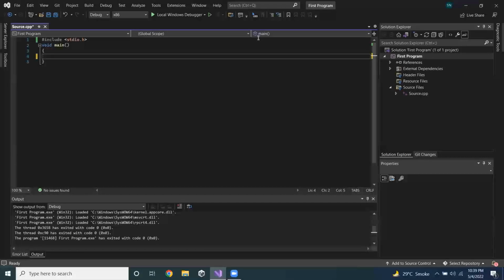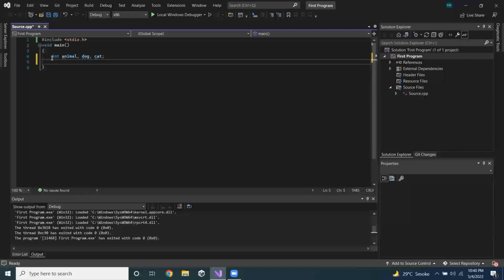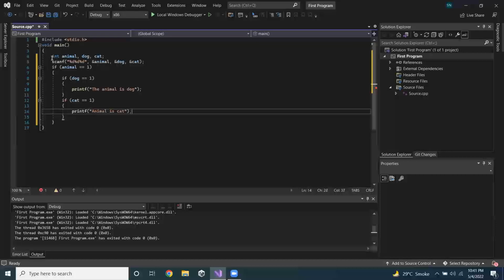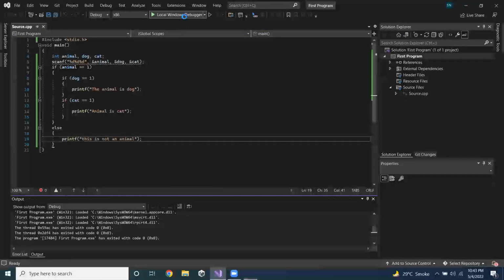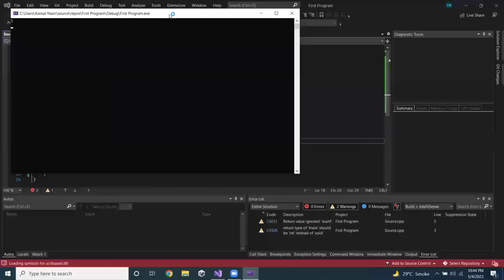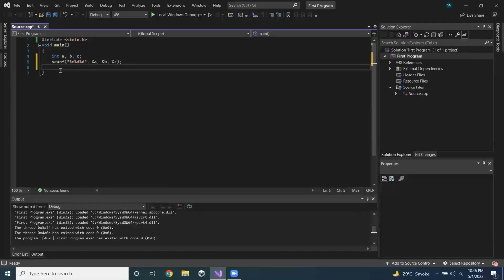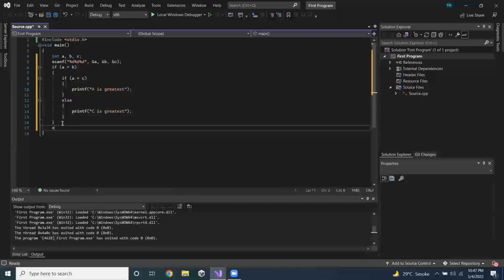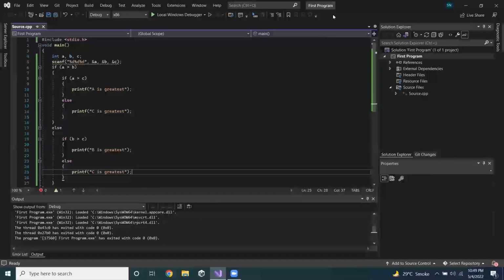Purpose of Nested If statement in C Programming Language | Tutorial # 17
If block inside an if block is known as nested if. In this tutorial we will learn the purpose of nested if. We will also learn to use nested if in a program with the help of examples.